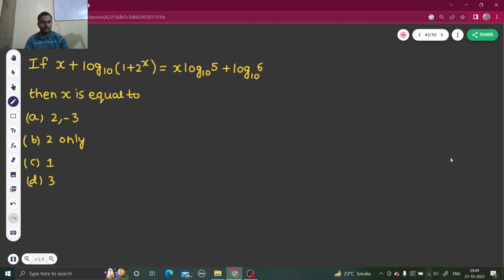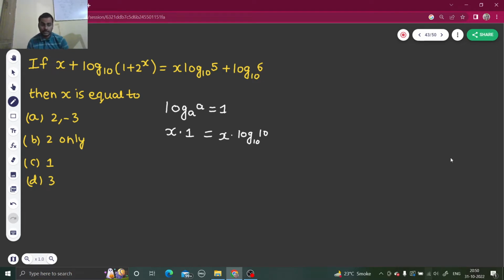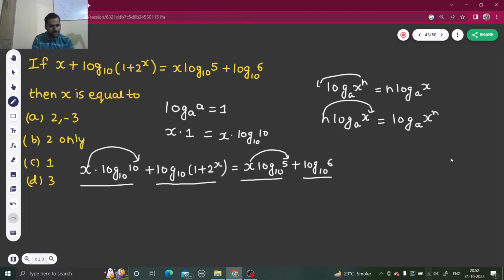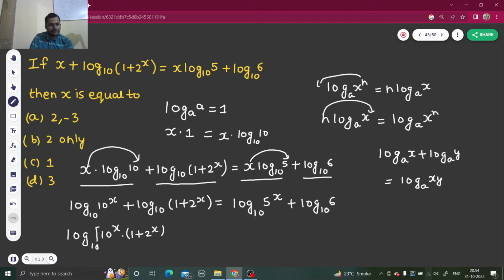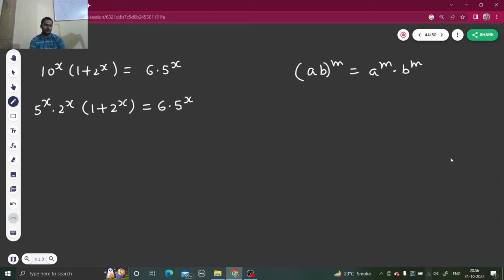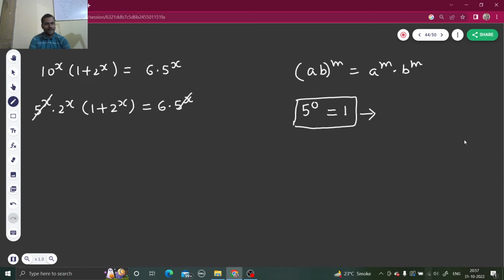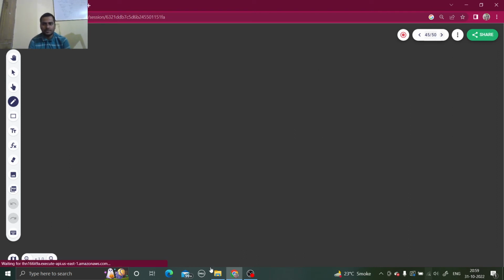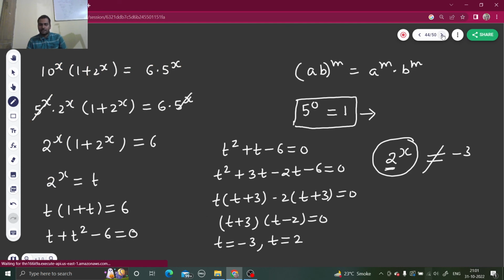Solve: x+ log(1+2^x) = x log5 + log6 | A logarithmic equation